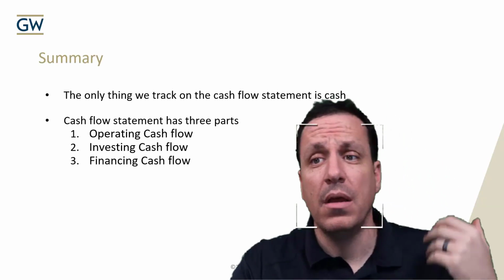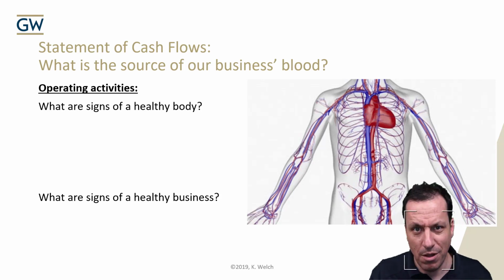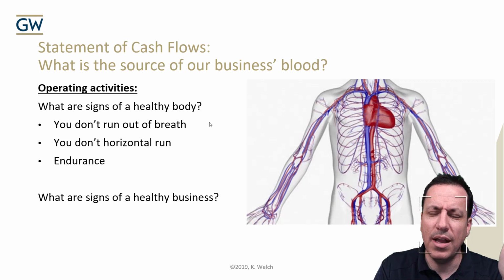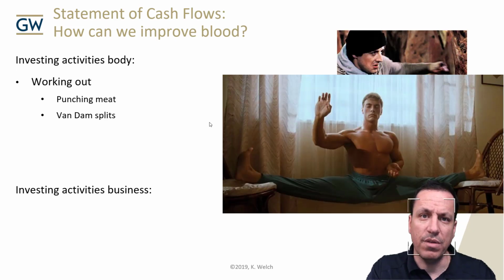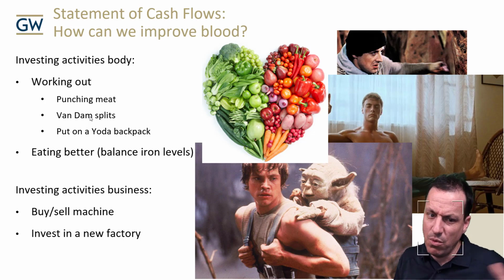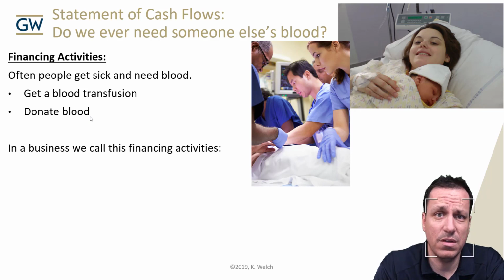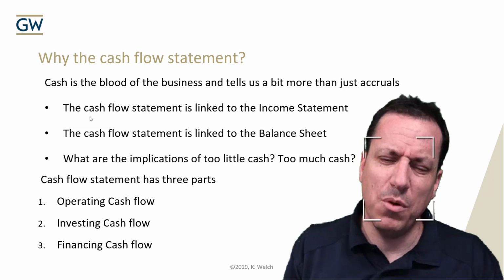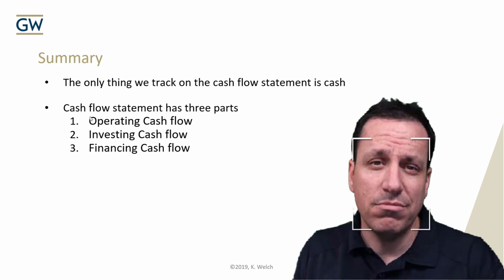Cash Flow Statement - Overview